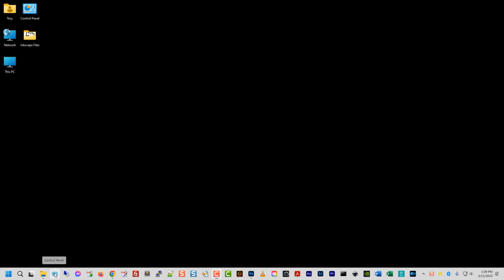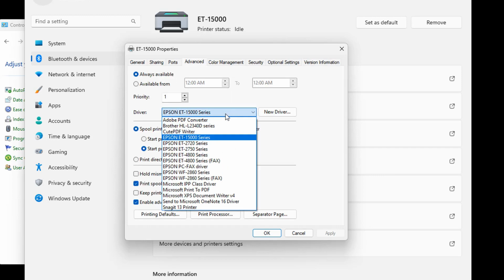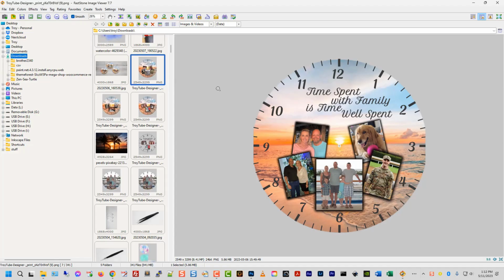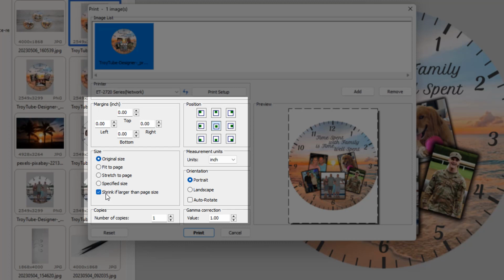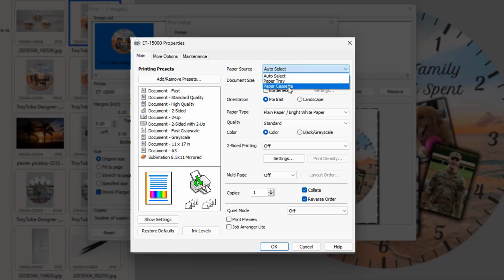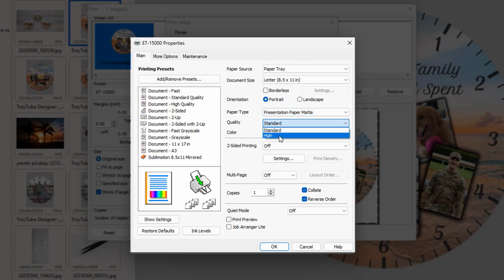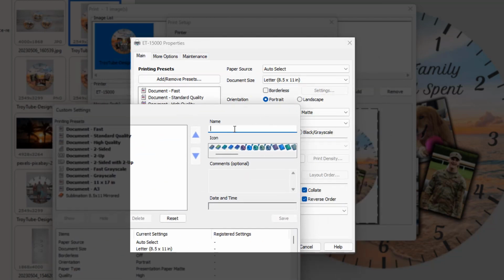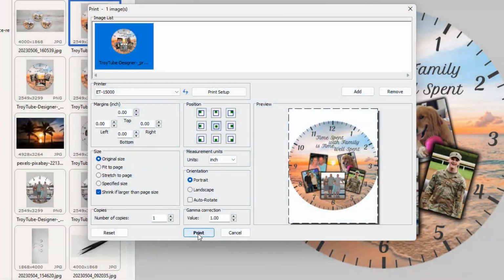Printer Drivers, Paper Types, and Presets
There are a few things that can be confusing when it comes to your printer drivers, paper types, and various things that will make your printing life easier.